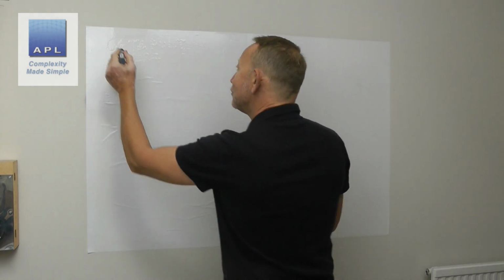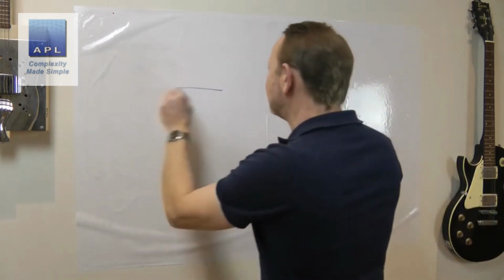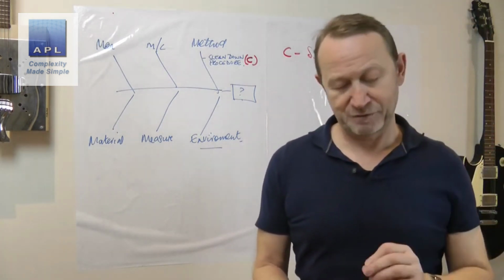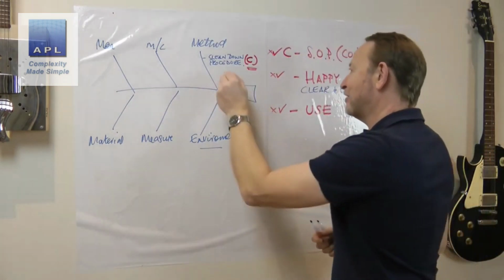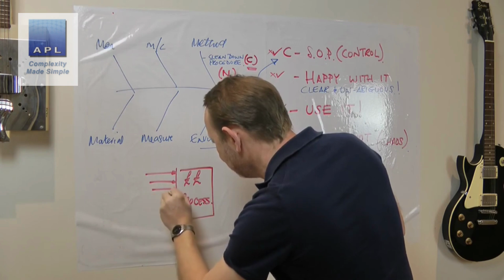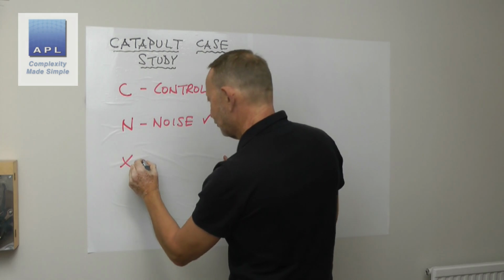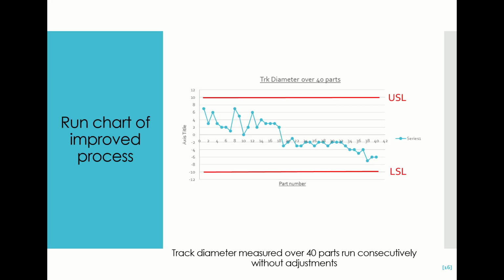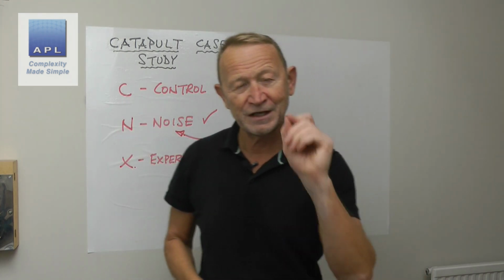Catapult Case Study - Video 5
Identify all the variables in a system and how to evaluate/indicate they are currently controlled in a suitable manner or they need extra control planning.
This is the real secret to good problem solving...